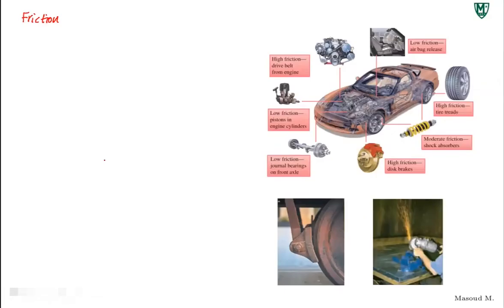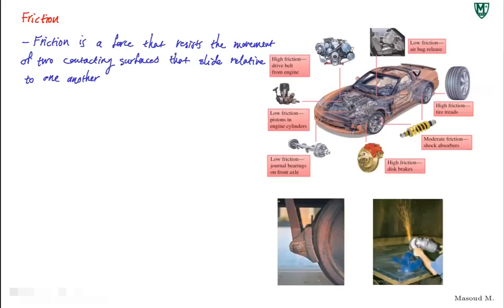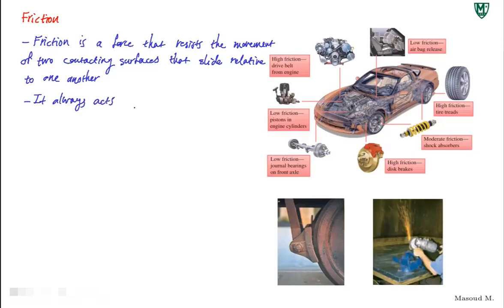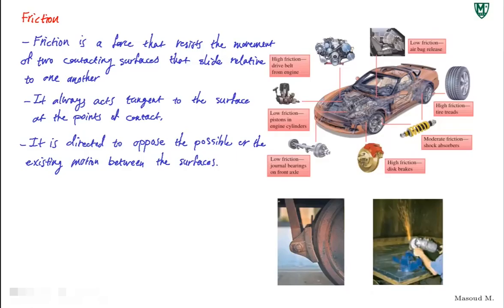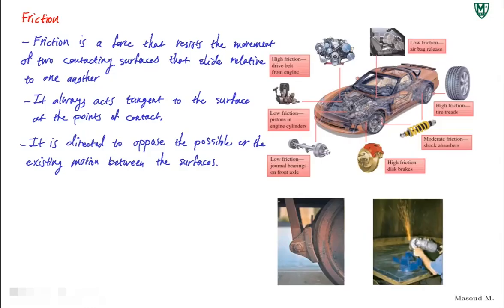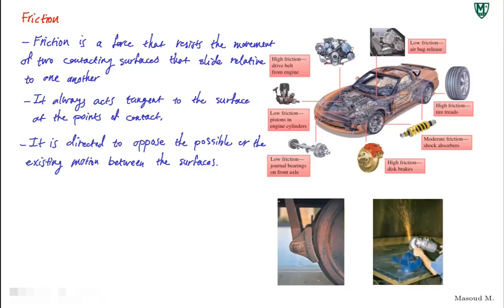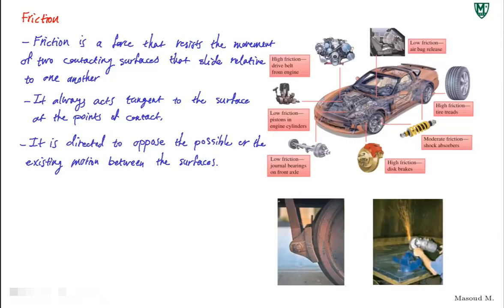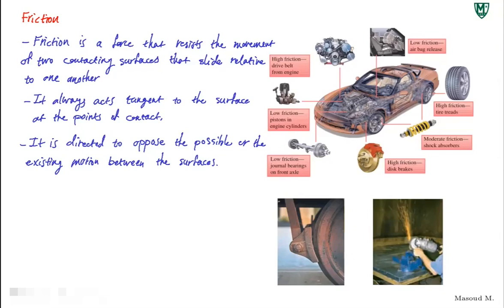58 Friction force - Part 1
Overviewing the concept of friction in engineering context - Part I